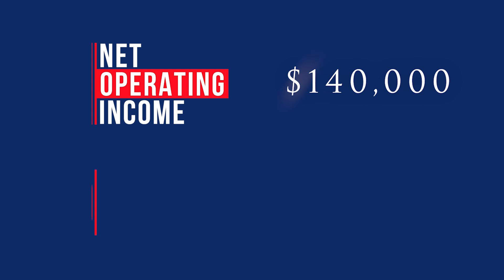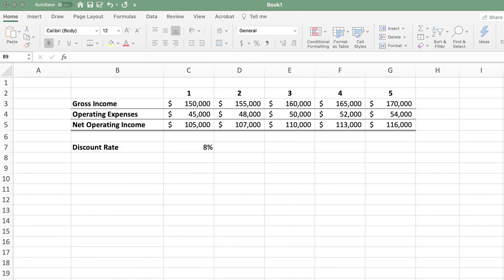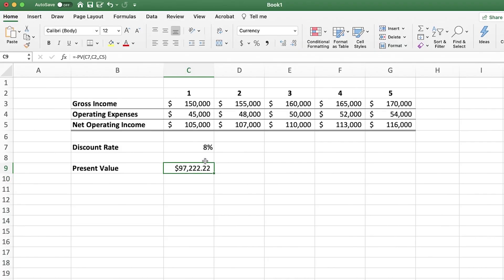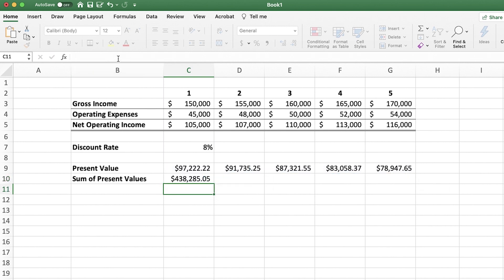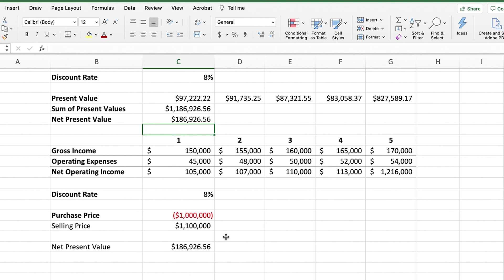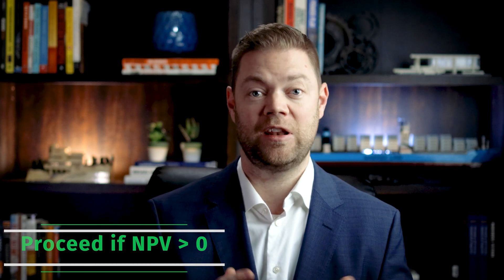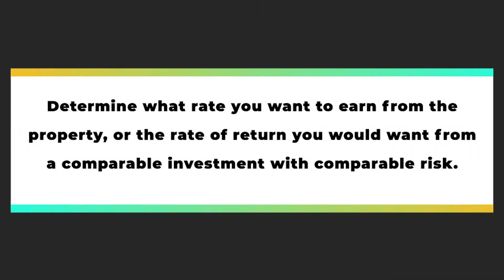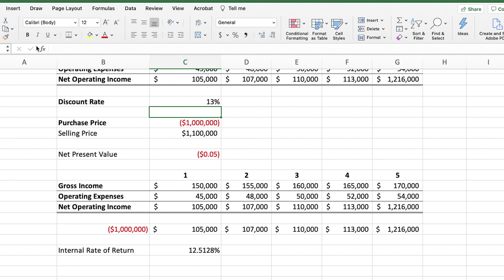Investment Analysis for Commercial Real Estate (an Introduction to NPV & IRR)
This video is an introduction to Net Present Value and Internal Rate of Return.  These concepts are applicable to industrial, office & retail properties (or any type of real estate for that matter!)

When I first discovered this concept I described it as something I didn’t know I didn’t know.  I truly hope you get some value from watching it.

0:00 - Introduction
0:14 - Income Capitalization Method
1:30 - Discounted Cash Flow Analysis
6:05 - Net Present Value (NPV)
9:46 - What to use as a Discount Rate
10:35 - Internal Rate of Return (IRR)
12:35 - Connection between NPV & IRR
13:31 - Assumptions & Clarifying Notes
14:03 - Where to Learn More
14:26 - What's Coming Up in Future Videos

A couple additional points:

1. The NPV is extremely sensitive to the discount rate and there is a lot of debate and subjectivity on what makes the "proper" discount rate discount rate. It. probably wouldn't be the most exciting video but we could certainly discuss this further!
2.  You might want to incorporate a 'Period 0' when conducting your own NPV calculations to show the initial cash outflow (ie/ the cost of purchasing the building). If you add a column with a period 0, you can use the same formulas and you won't discount the cash outflow (because the formula sees period 0).  I elected to skip period 0 for simplicity, but the end result is the same either way.

🙋 Chad Griffiths, MBA, SIOR
Partner, Associate Broker
NAI Commercial Real Estate Inc.